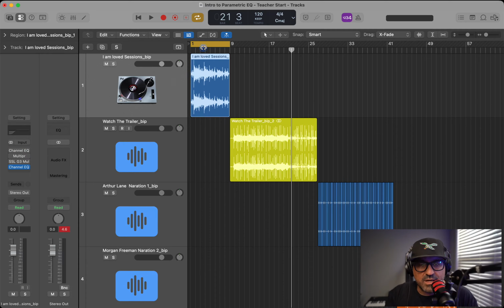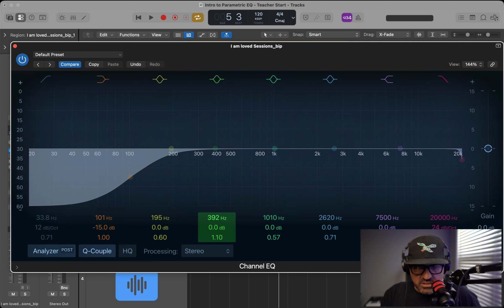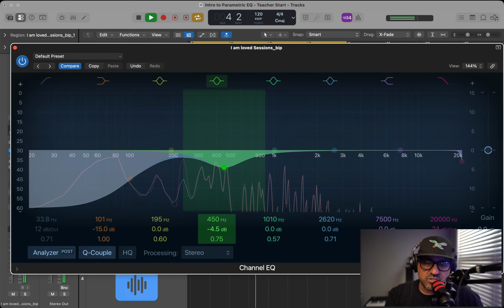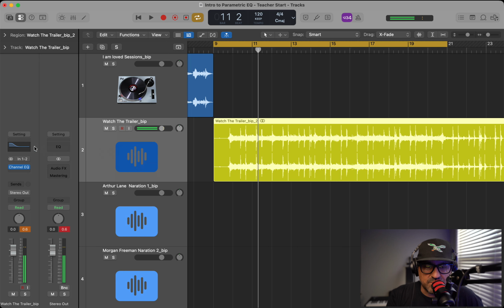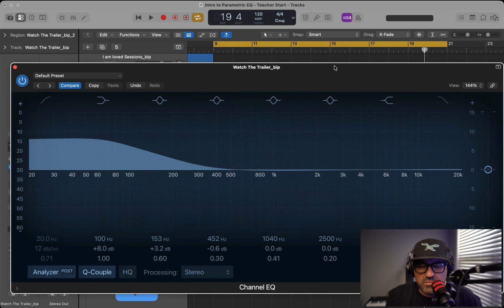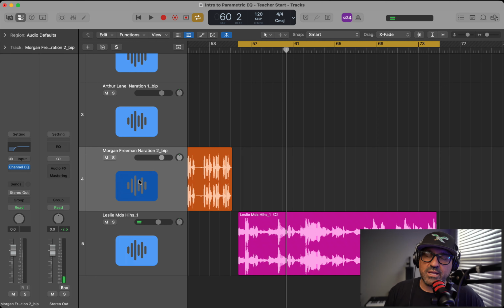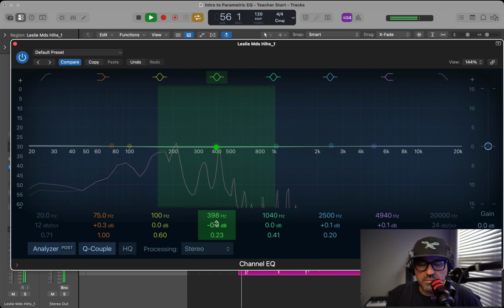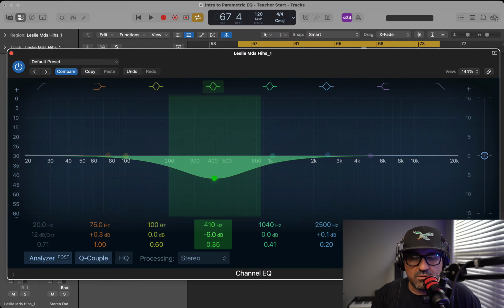7. The MUD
Is your mix sounding cloudy or muddy? In this lesson, we'll identify where mud lives in the frequency spectrum and learn practical EQ techniques to clean up your mixes without making them sound thin.